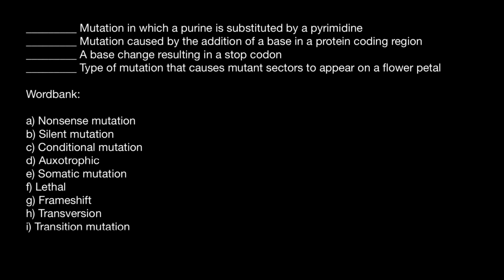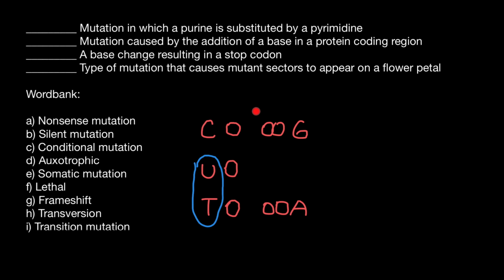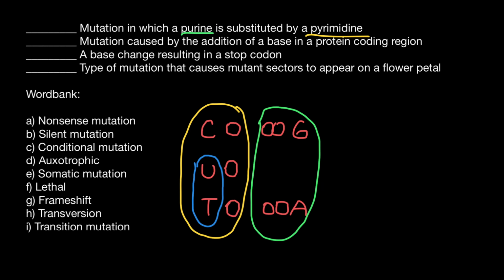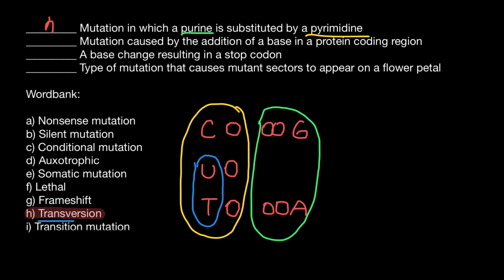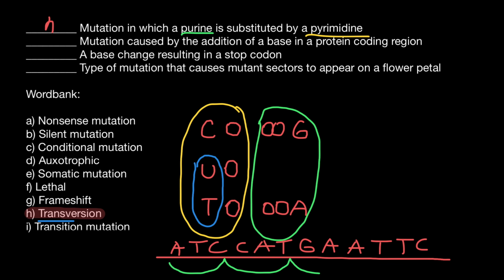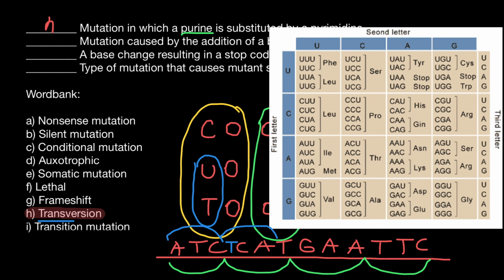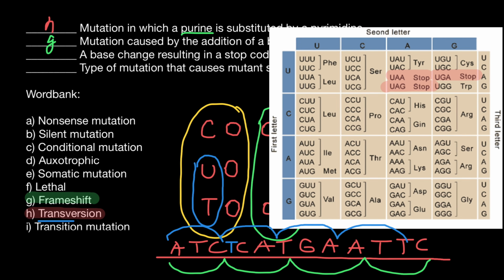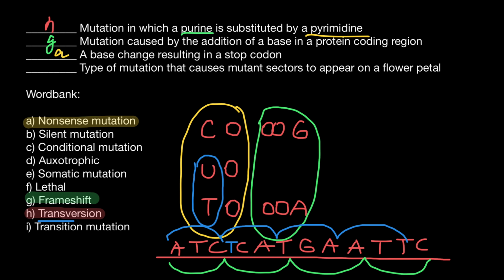Types of Genetic Mutations -1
Mutations. Definition. A Mutation occurs when a DNA gene is damaged or changed in such a way as to alter the genetic message carried by that gene. A Mutagen is an agent of substance that can bring about a permanent alteration to the physical composition of a DNA gene such that the genetic message is changed.

Problem:

_________ Mutation in which a purine is substituted by a pyrimidine
_________ Mutation caused by the addition of a base in a protein coding region
_________ A base change resulting in a stop codon
_________ Type of mutation that causes mutant sectors to appear on a flower petal

Wordbank
a) Nonsense mutation
b) Silent mutation
c) Conditional mutation
d) Auxotrophic
e) Somatic mutation
f) Lethal
g) Frameshift
h) Transversion
i) Transition mutation